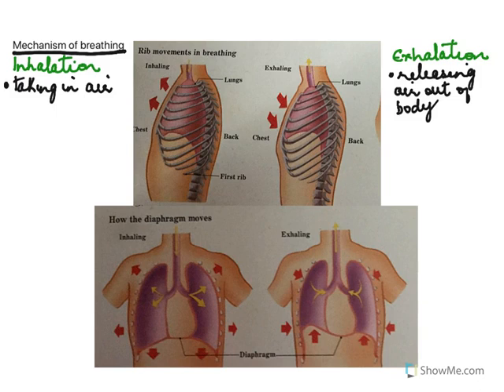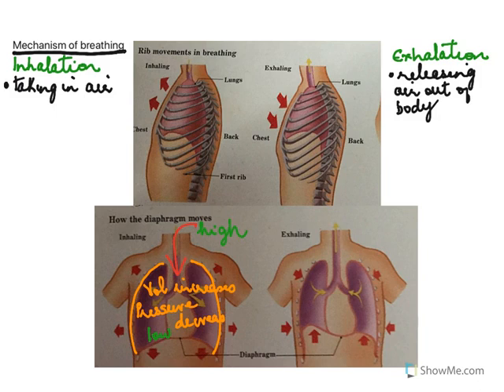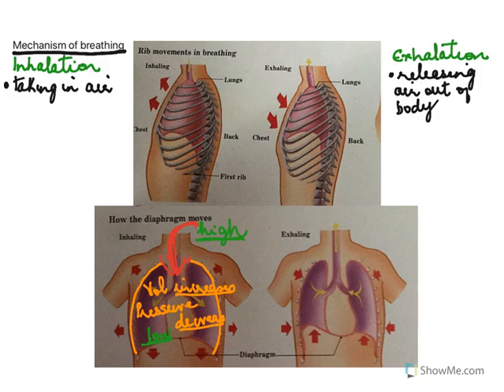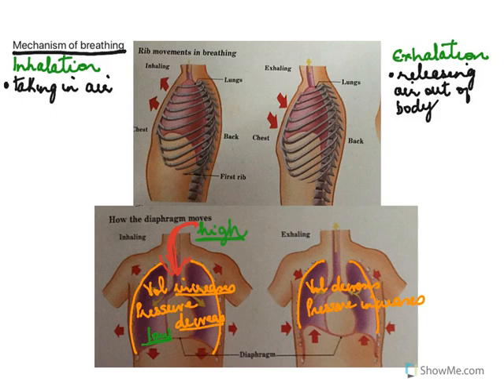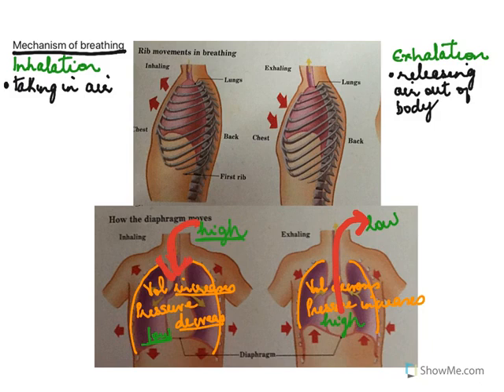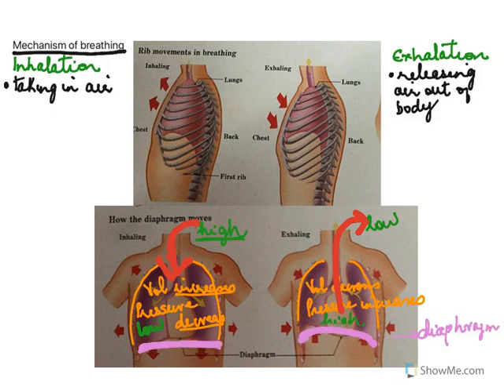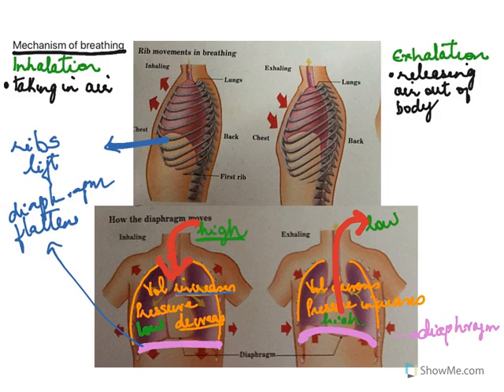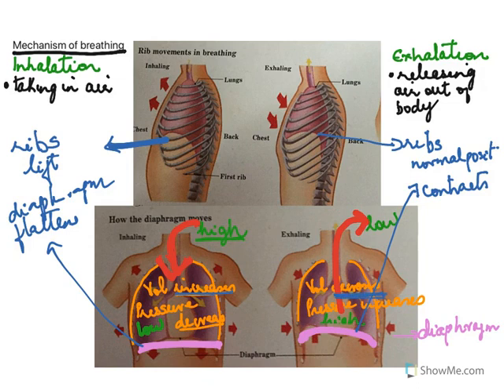CLASS 10/4I/PG 104 RESPIRATION /Inhalation, exhalation/LIFE PROCESSES